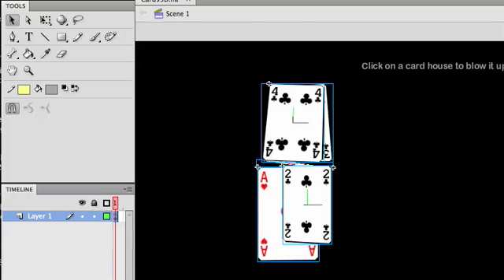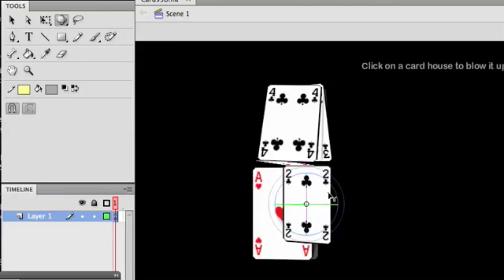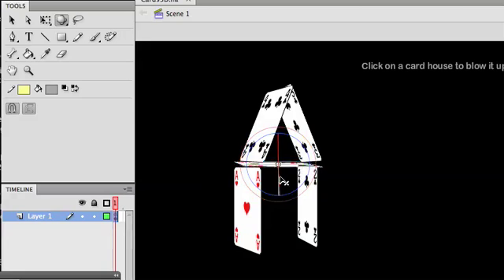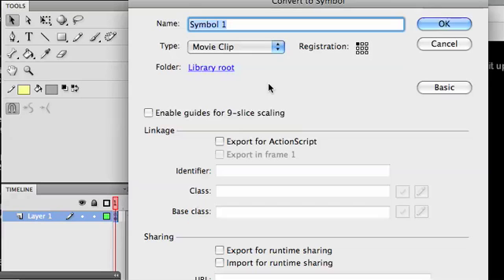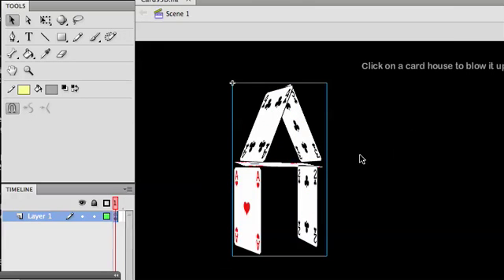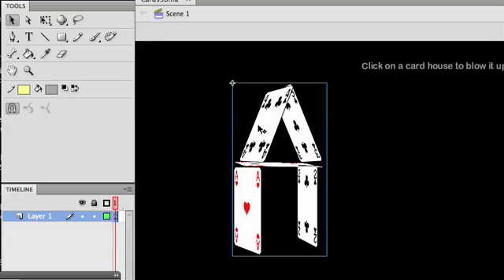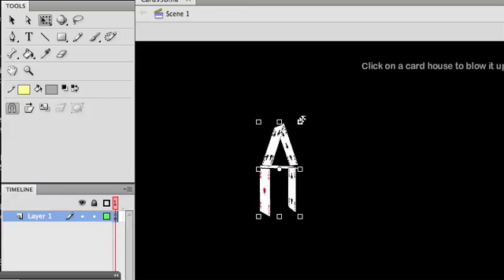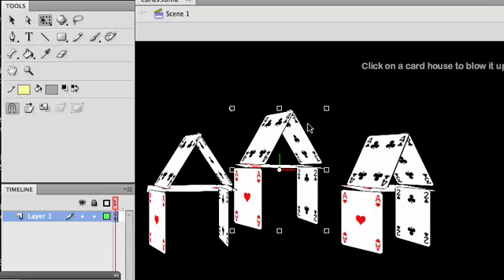(2/3) Building A House of Cards in Flash CS4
This is part 2 of building a house of cards in Flash CS4.

Check out the blog at